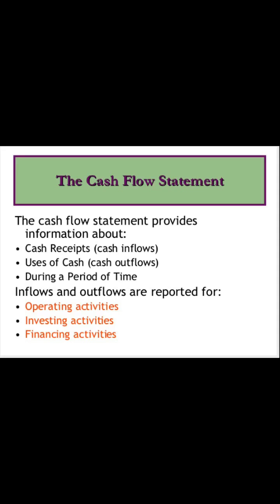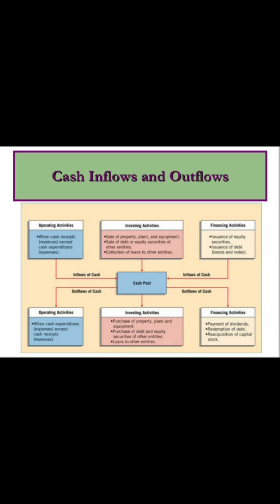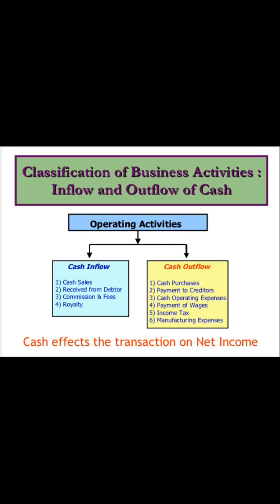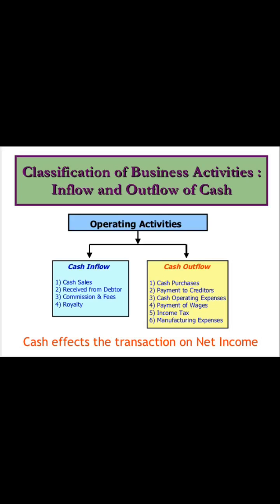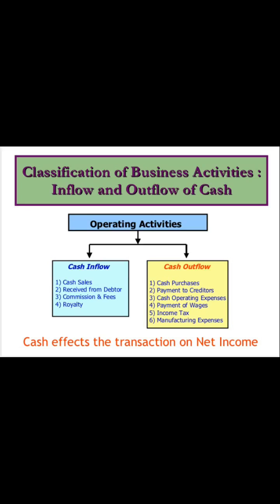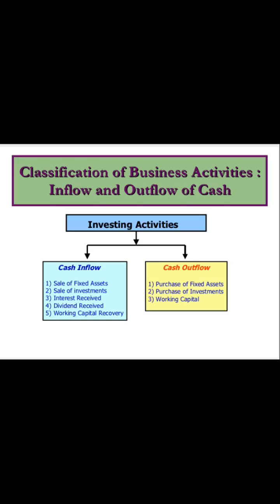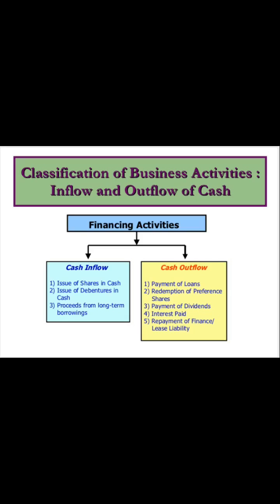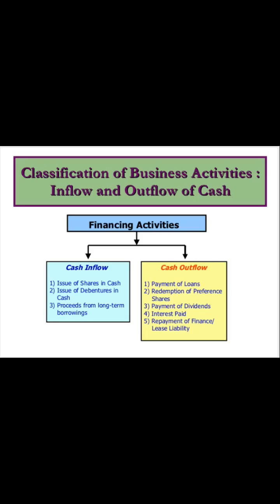Cash flow Statement part 1